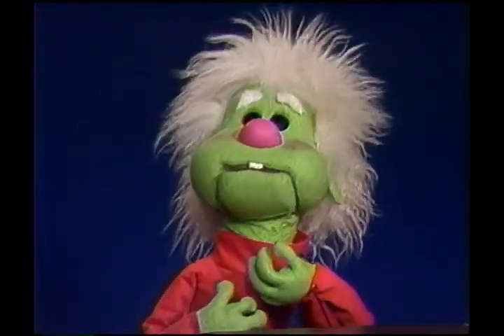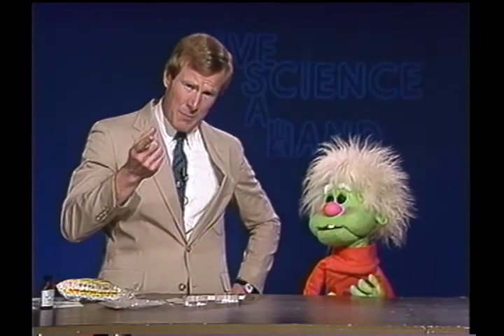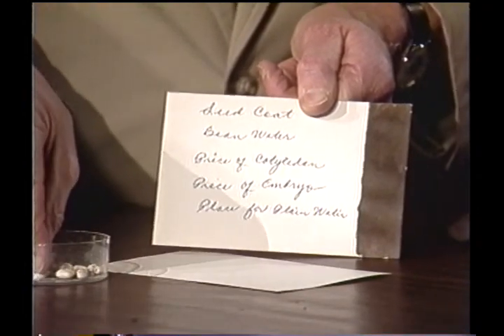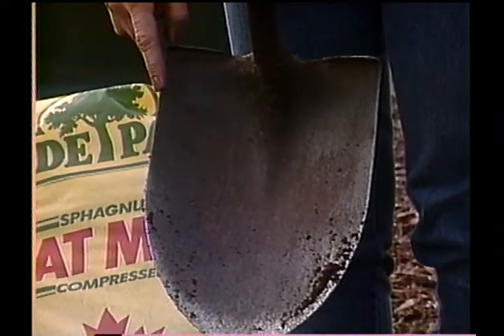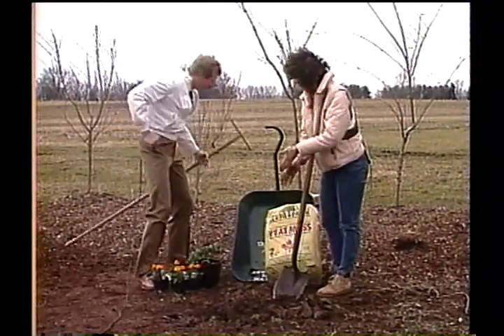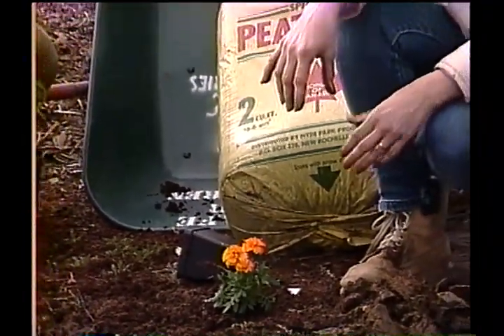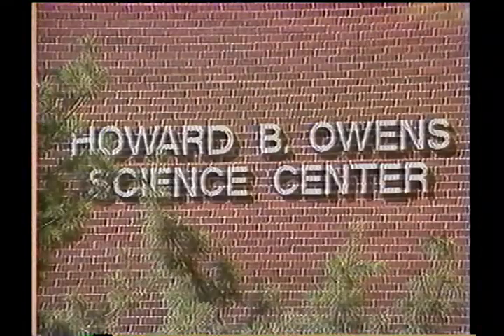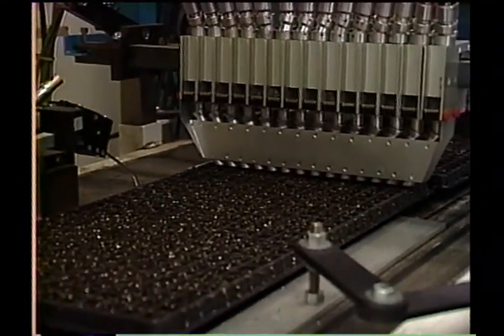Give Science a Hand Vol II #17